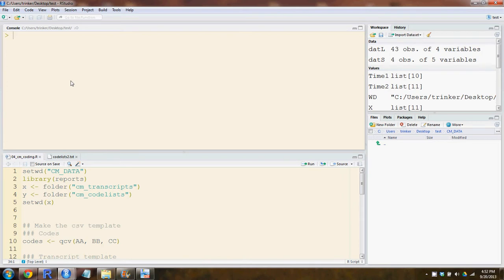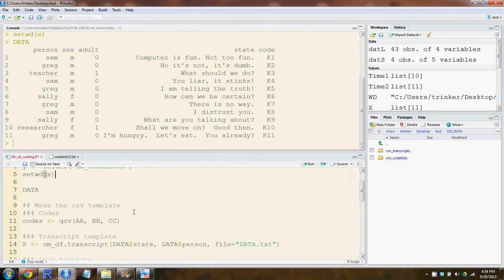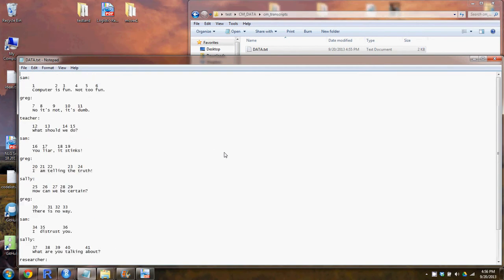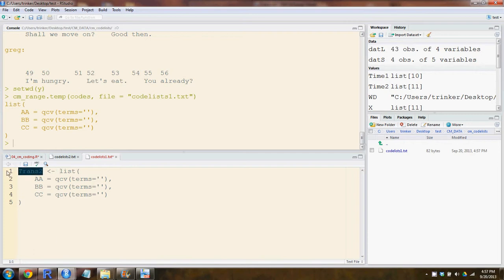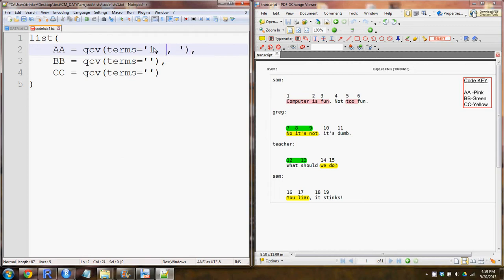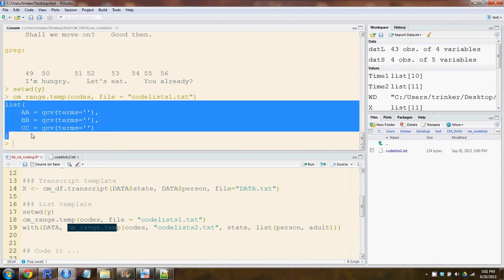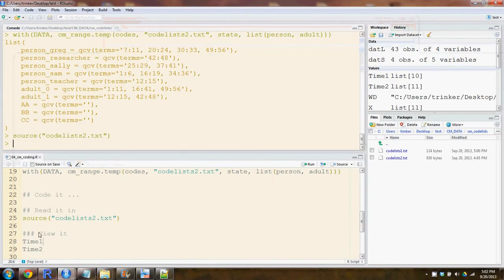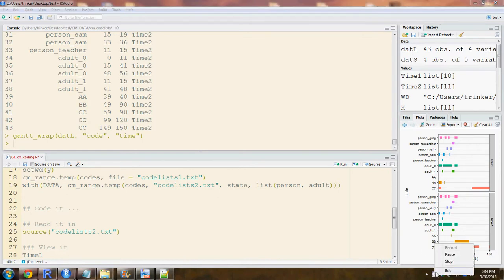qdap qualitative coding - list/transcript approach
A tutorial on the transcript/list approach to qualitative coding in the qdap package for R A walk through on (1) creating a template, (2) coding, (3) reading in the data (4) converting to long format